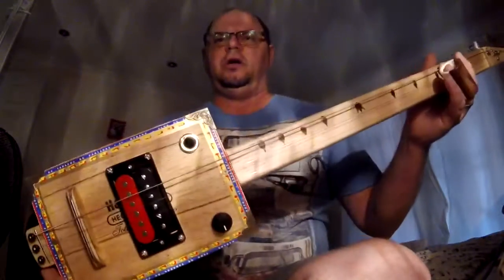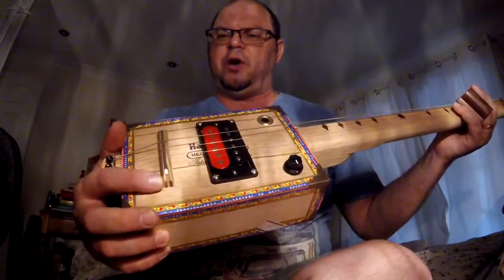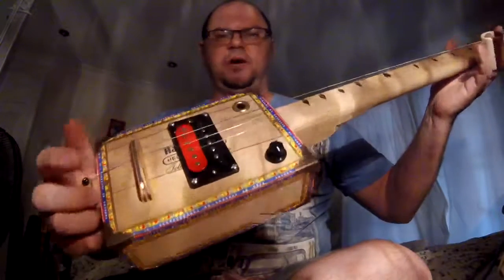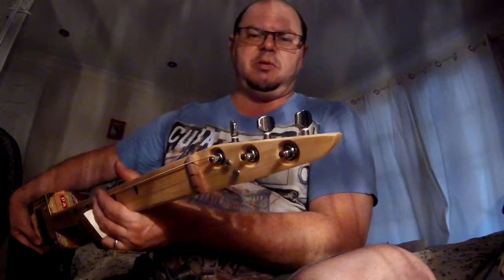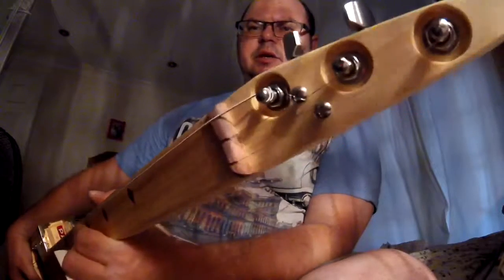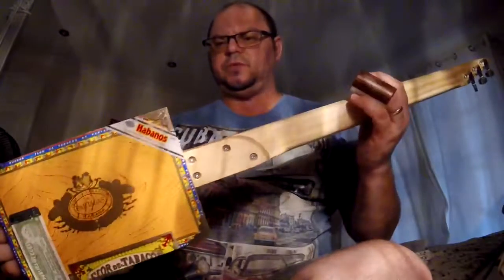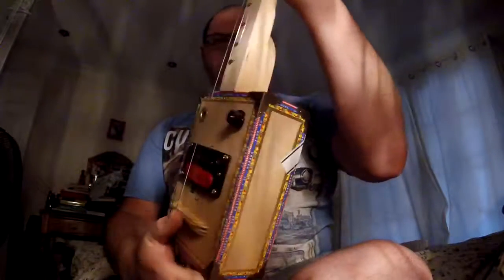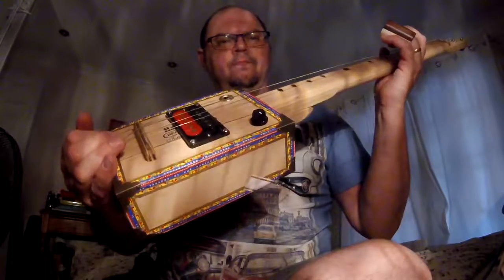Partagas ROLLING THUNDER 3 string